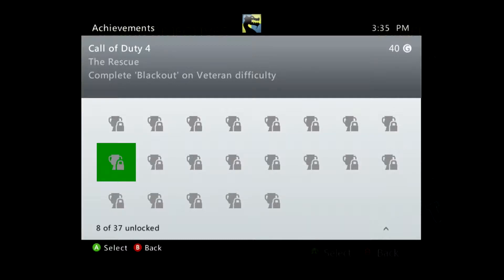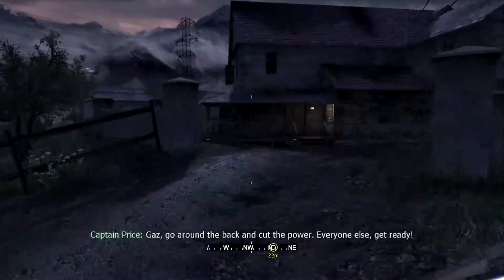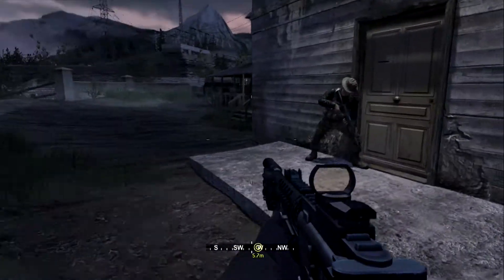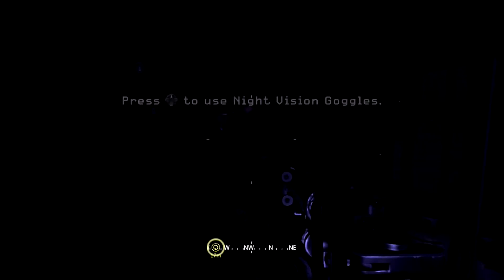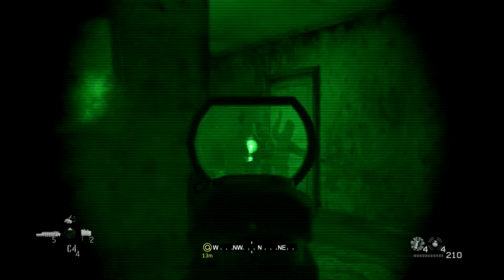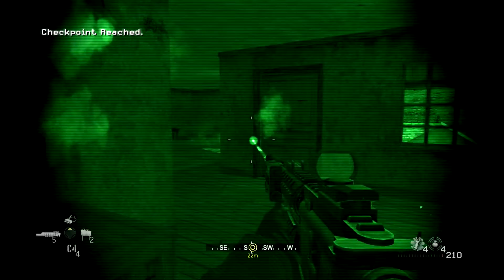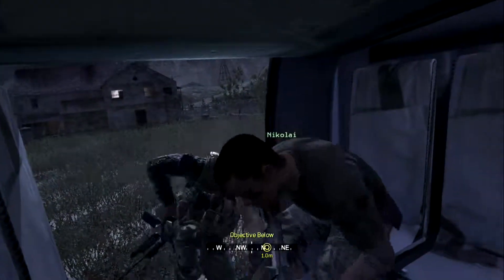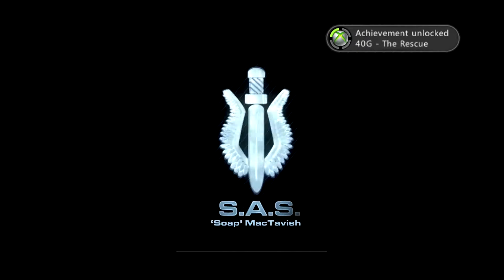The Rescue Achievement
The Rescue - Complete 'Blackout' on Veteran difficulty